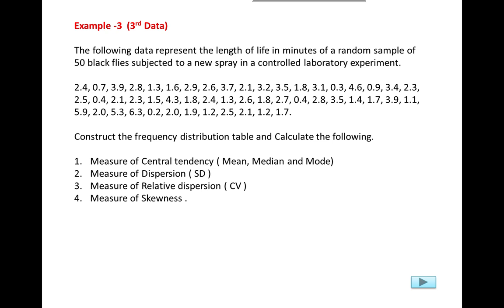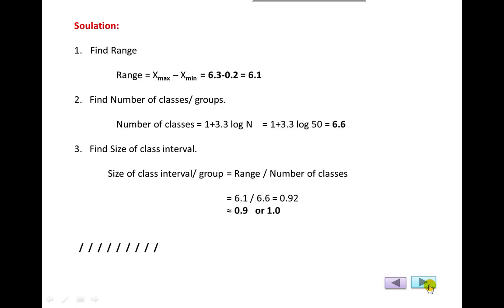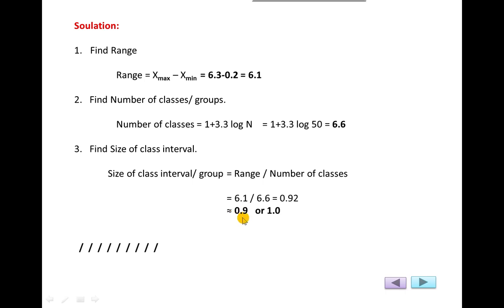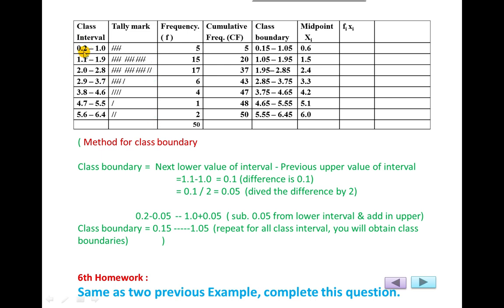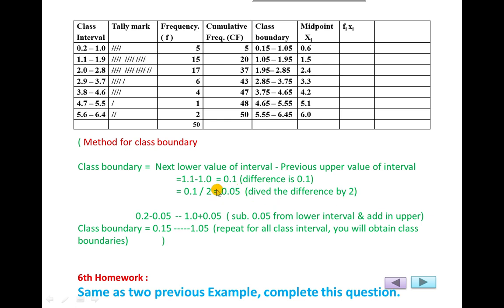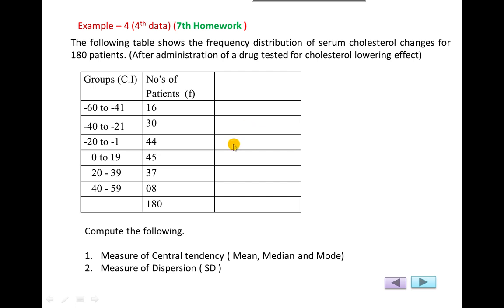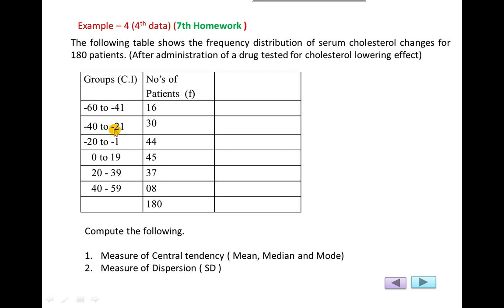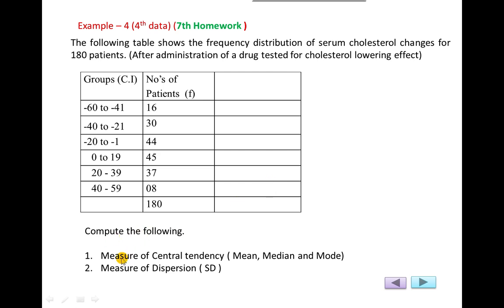Method for Class Boundary | Lecture # 9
A class boundary is the actual value that separates one class from another in a grouped frequency distribution. It lies halfway between the upper limit of one class and the lower limit of the next.